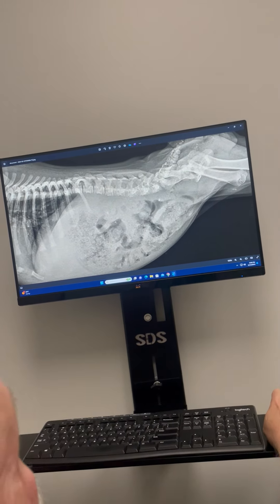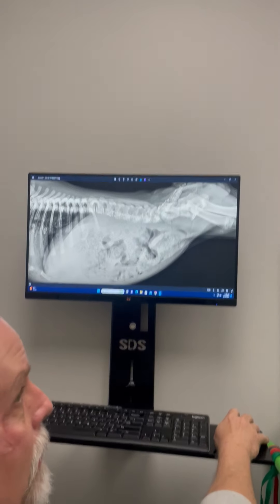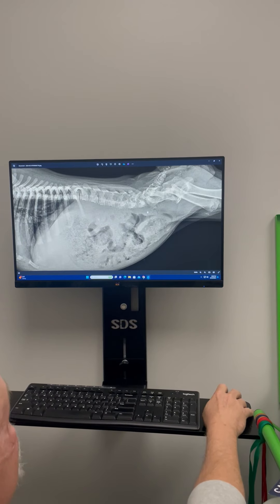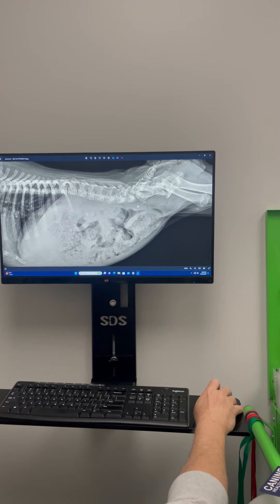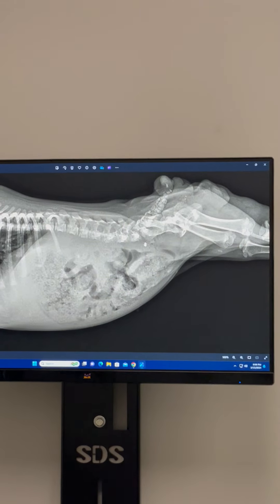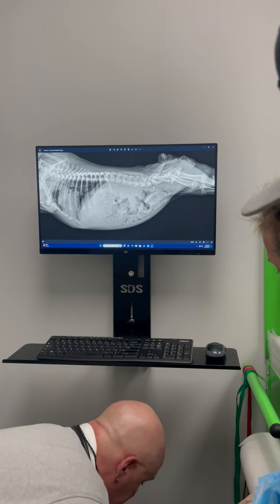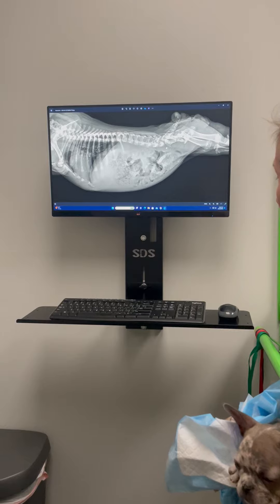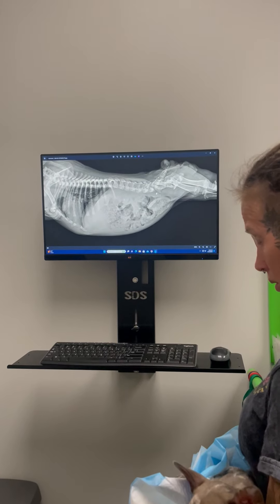Deceptive Breeder Sells Frenchie Puppy At A Discount As She Battles Pain-Filled Swimmers Syndrome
We are devastated to share some heartbreaking news about Shelby. What we initially thought was Swimmers Syndrome has turned out to be a fractured spine. Yes, you read that correctly—this poor pup's spine is broken. Our hearts ache thinking about the pain and trauma she has endured. X-rays have been taken and sent to a specialist for review. We are anxiously awaiting news, hoping it's not too late to repair her spine. Shelby is still so young, with her whole life ahead of her. She deserves a second chance at a pain-free life. Please, if you can, donate today to help Shelby receive the treatment she desperately needs. Your generosity could be the key to her recovery and a brighter future.